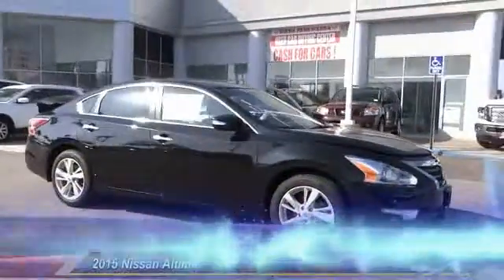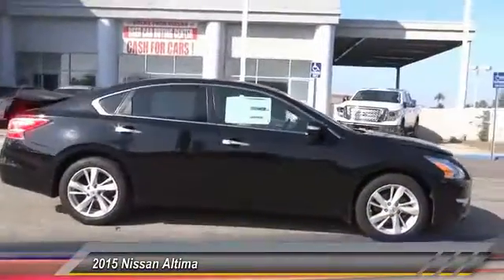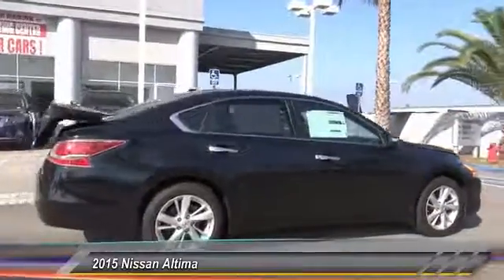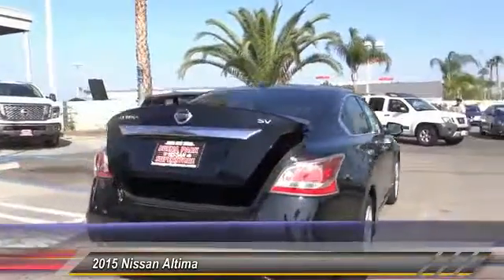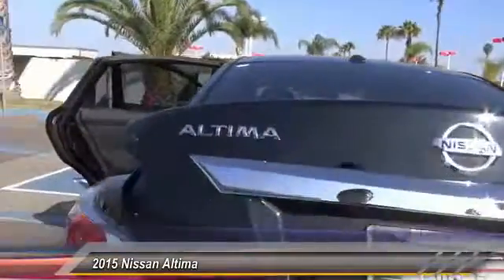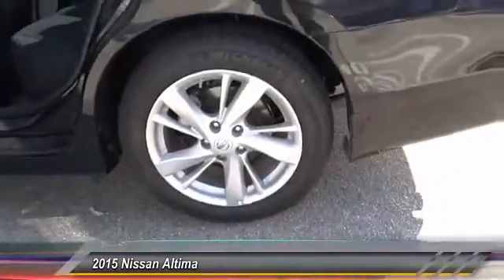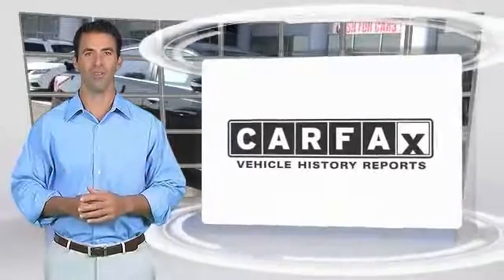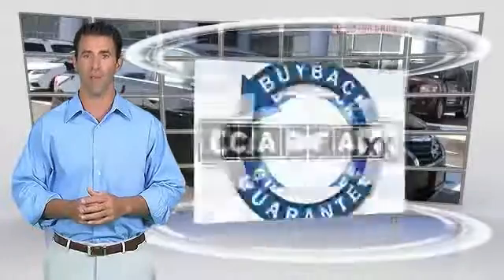2015 Nissan Altima Buena Park, Cerritos, Fullerton, La Habra, Anaheim B51139U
&nbsp;

6501 Auto Center Dr.

BUENA PARK NISSAN PROUDLY SERVING ORANGE COUNTY, LOS ANGELES, WEST COVINA, PASADENA, RIVERSIDE, SAN BERNARDINO COUNTY, AND SURROUNDING SOUTHERN CALIFORNIA LOCATIONS. THIS BLACKOUT 2015 Nissan ALTIMA IS EQUIPPED WITH A 2.5L DOHC 16-Valve I-4, AUTOMATIC TRANSMISSION, AND RECEIVES AN ESTIMATED 27 City/38 Hwy MPG. OR VISIT US AT 6501 AUTO CENTER DRIVE, BUENA PARK, CA 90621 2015 Nissan ALTIMA 4dr Sdn I4 2.5 SV Stock #: B51139U | VIN: 1N4AL3AP1FC234864 | 2015 Nissan Altima 4dr Sdn I4 2.5 SV Buena Park Nissan